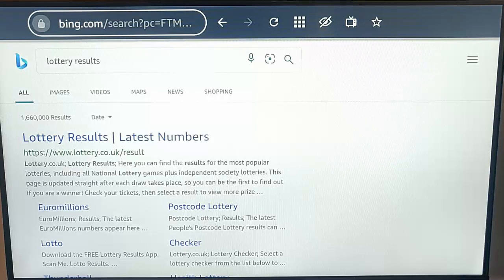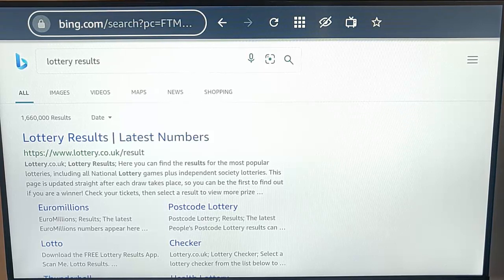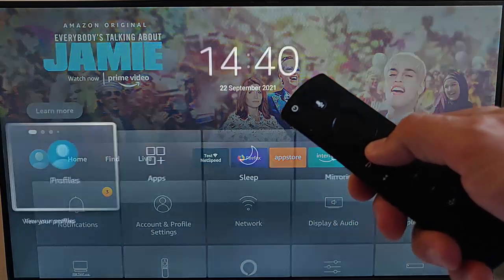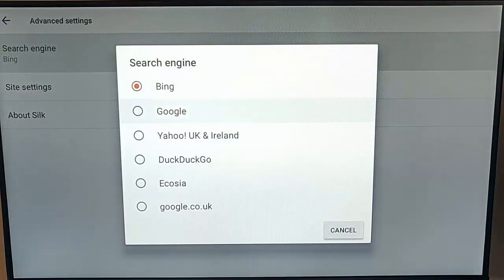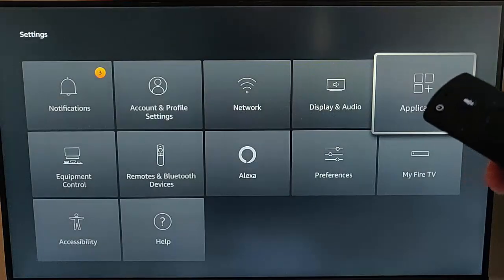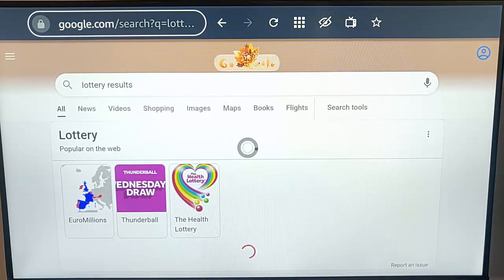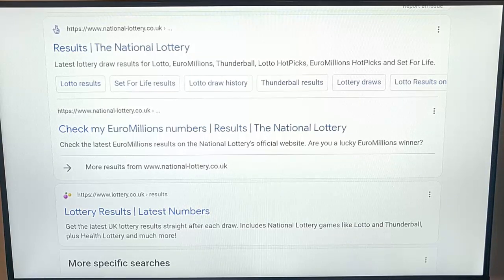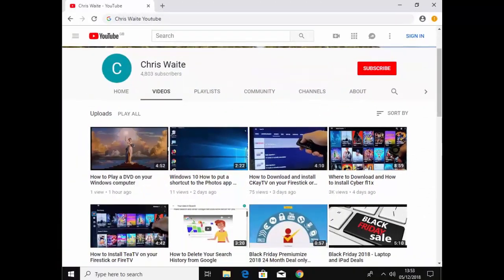How to Change Default Search in Silk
This video shows you how you can change the default search engine in Silk